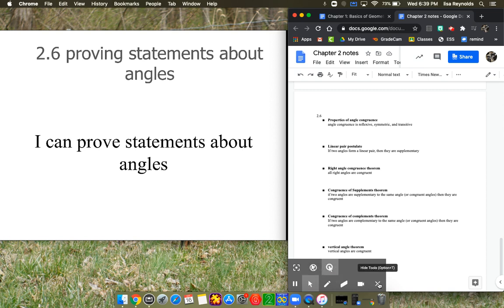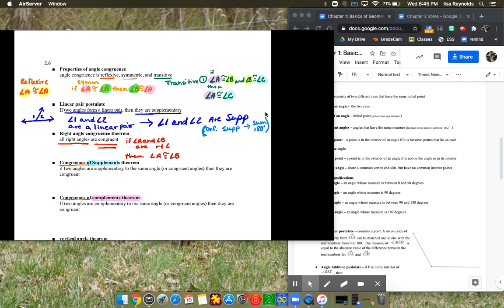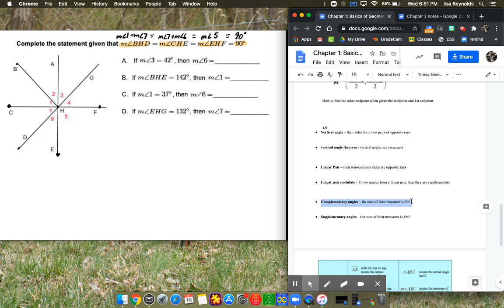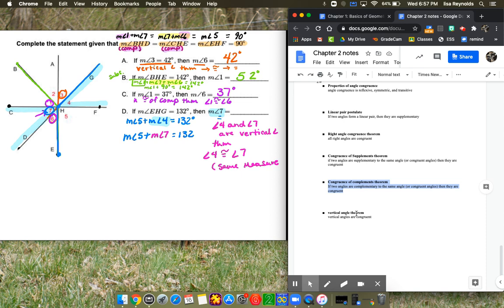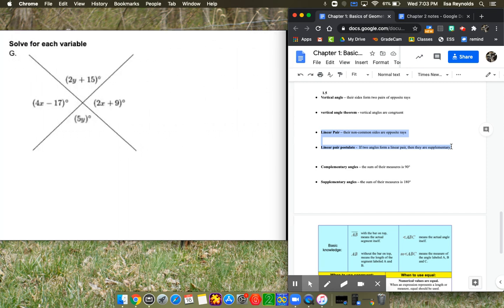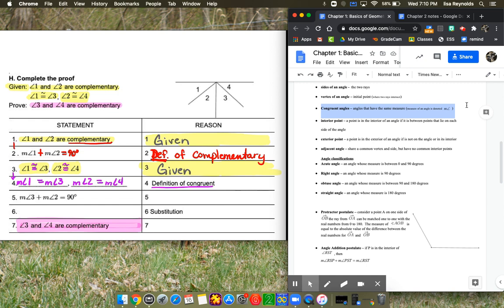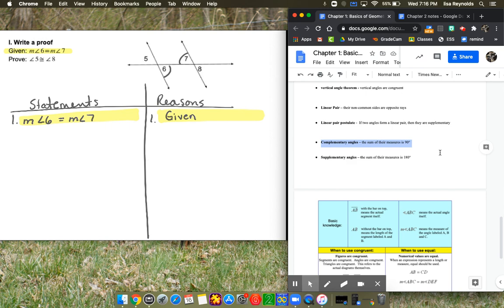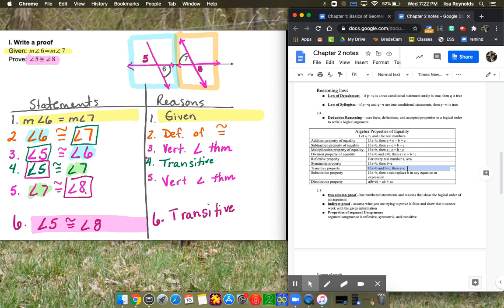2.6 notes and examples